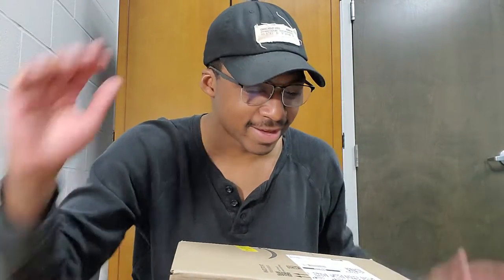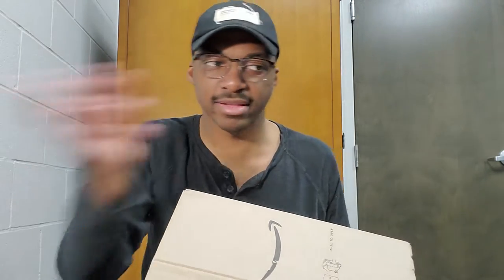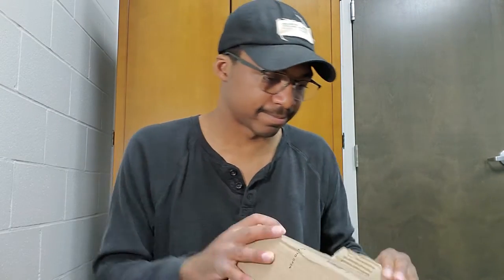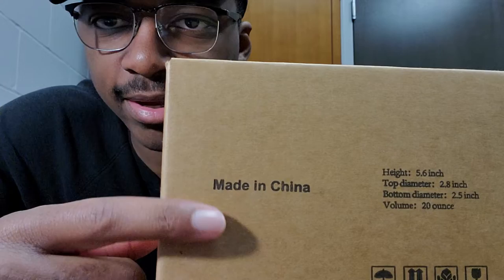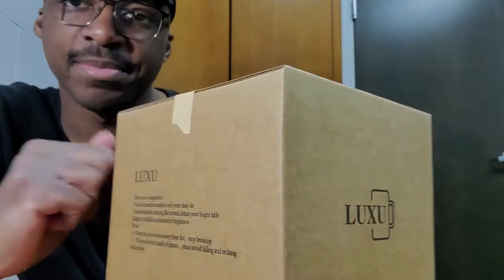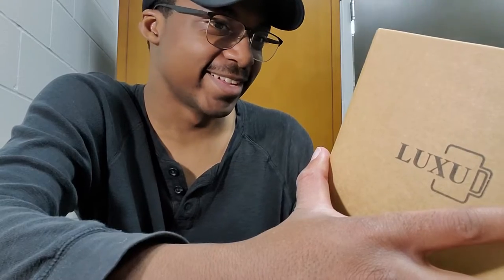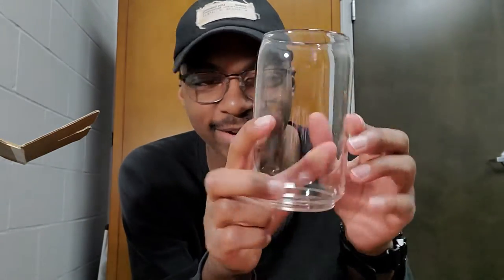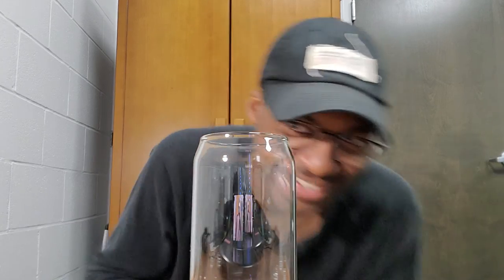I bought the Instagram beer/can glasses from Amazon lol (LUXU Can Shaped Beer Glasses Unboxing)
you can buy em here baby: